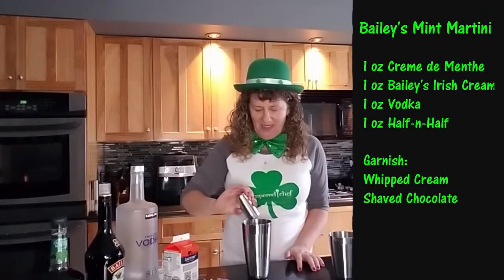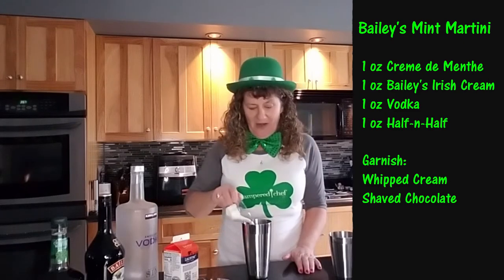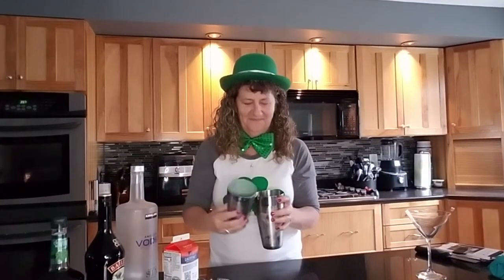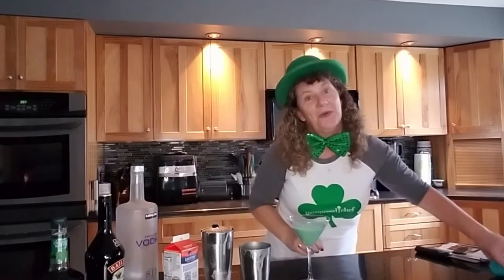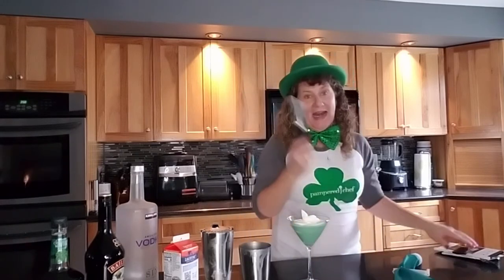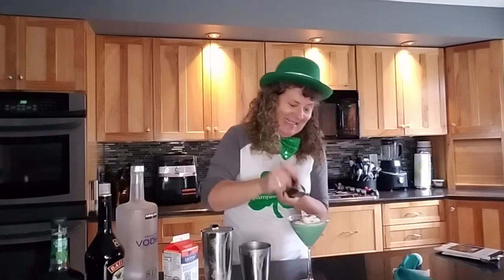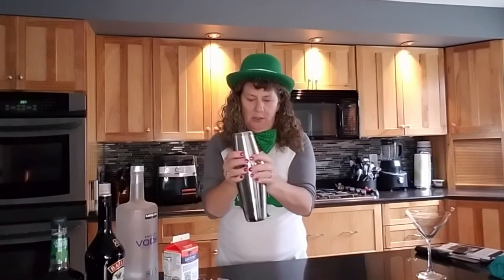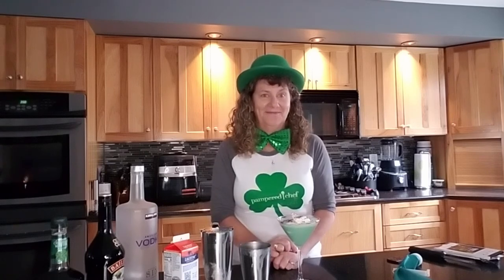Baileys Mint Martini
Creme de Menthe combined with Baileys Irish Cream is one delicious drink that's perfect for St. Patrick's Day!